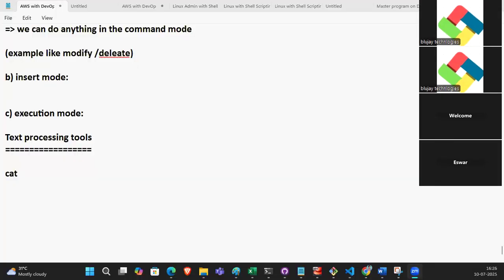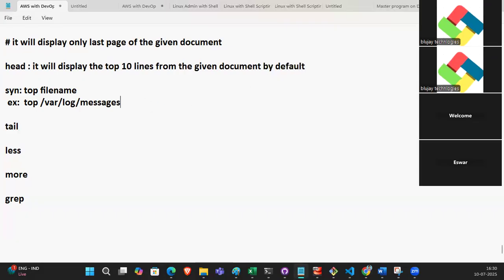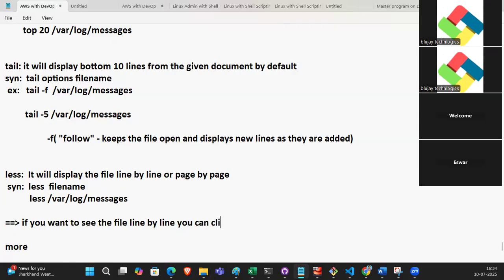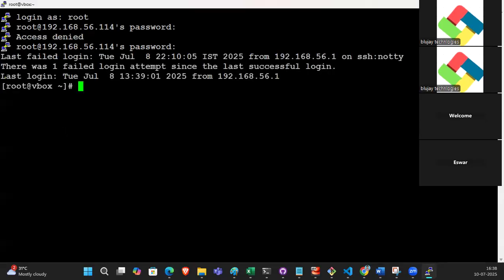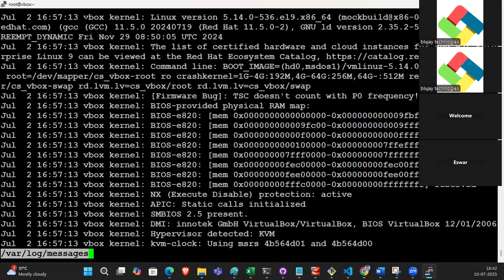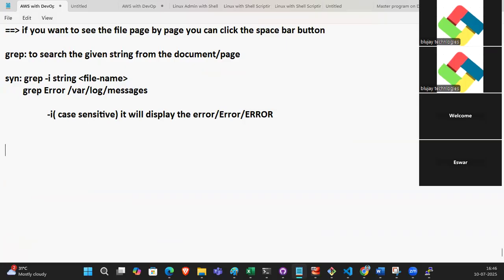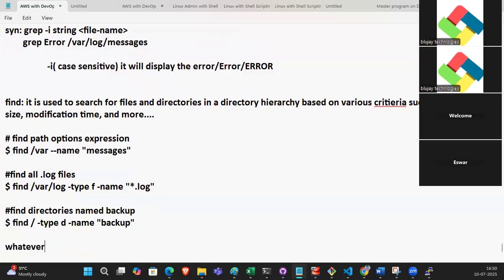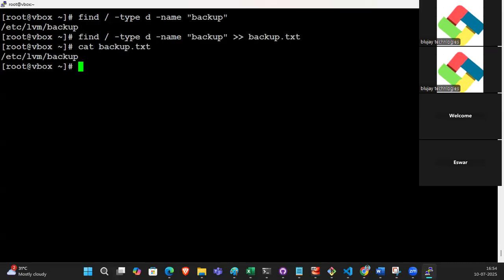Master the Linux Shell Prompt | Beginner’s Guide to Linux Terminal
Unlock the power of the Linux shell prompt!  In this video, we’ll guide you step-by-step through understanding and mastering the Linux shell prompt — an essential skill for every Linux user and system administrator. Learn what a shell prompt is, how to customize it, and why it’s a powerful tool for productivity in Linux.

Whether you’re a beginner or an aspiring DevOps engineer, this tutorial will give you the confidence to navigate Linux like a pro.

What you’ll learn:

What is the Linux shell prompt

Different types of shell prompts in Linux

How to customize the shell prompt

Basic Linux shell navigation commands

Real-world examples for efficient usage